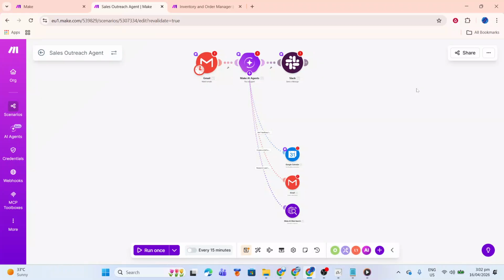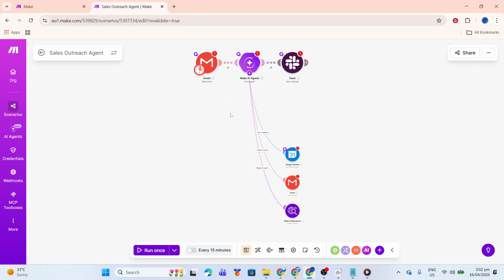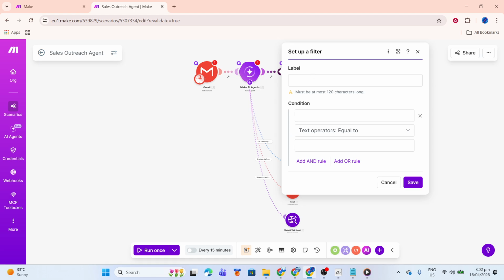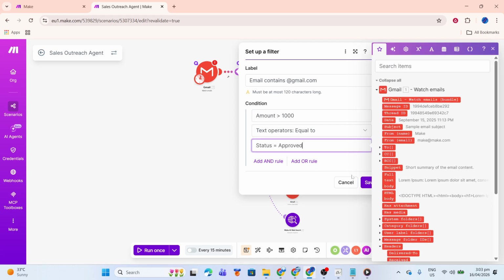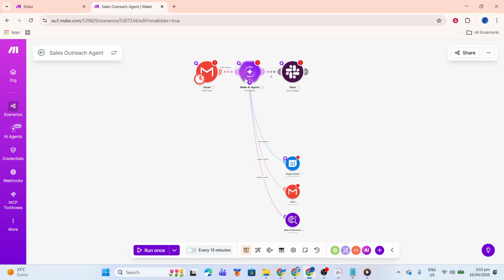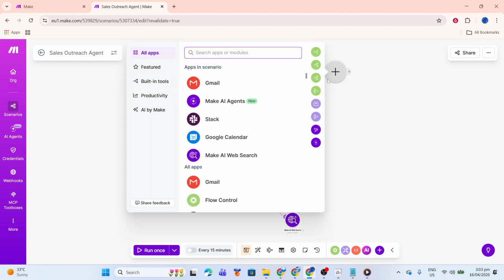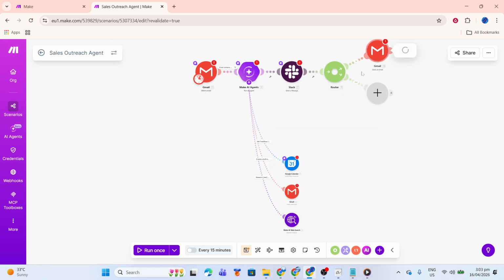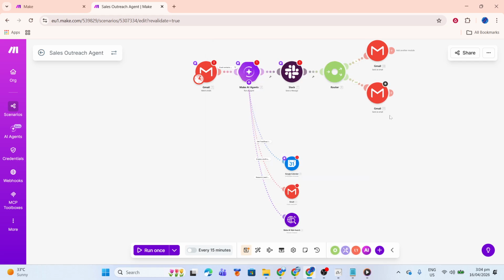How to Create Conditional Logic in Make (Easy Guide)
In this video, we discuss how to create conditional logic in Make to control your scenario flow. You'll learn to add filters that act as gates and set up routers for branching paths, ensuring actions run only when data meets specific conditions. We cover practical examples like filtering emails by domain and routing based on status fields, helping you build flexible and precise automations.

00:00 Introduction to Filters and Routers
00:28 Adding and Configuring a Filter
00:44 Labeling and Naming Your Filter
01:04 Choosing the Right Operator
01:16 Saving and Applying the Filter
01:28 Best Practice for Filter Names
01:50 Attaching Filters to Router Paths
02:05 Mapping Data in Router Modules
02:25 Conclusion and Best Practices